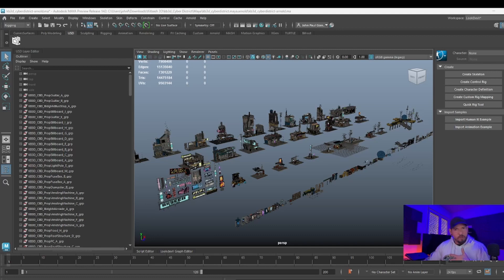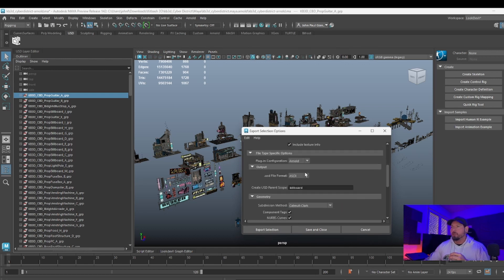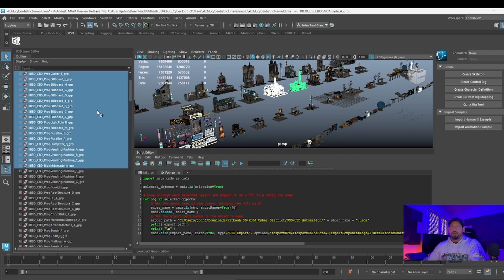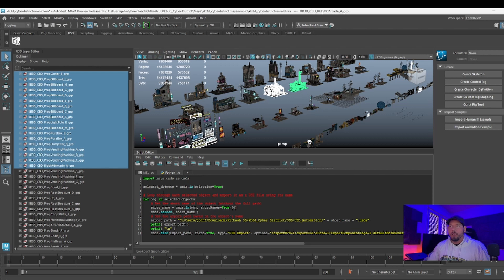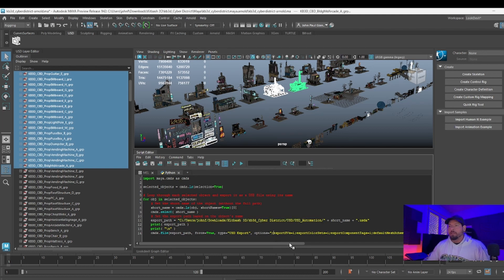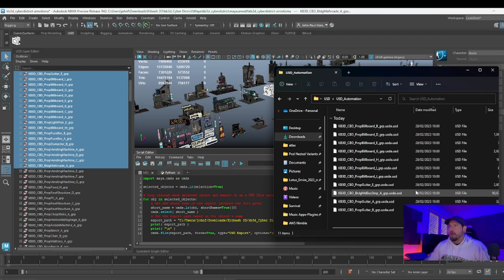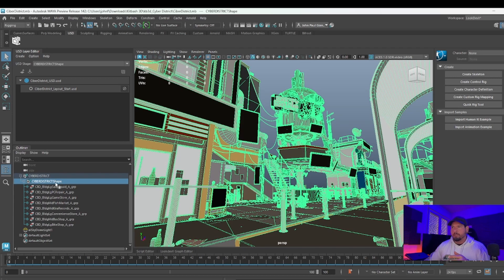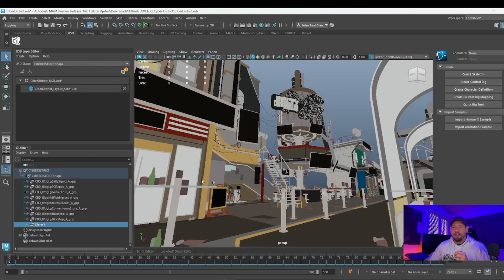Export selection as USDA preserving Arnold data with a simple Python script